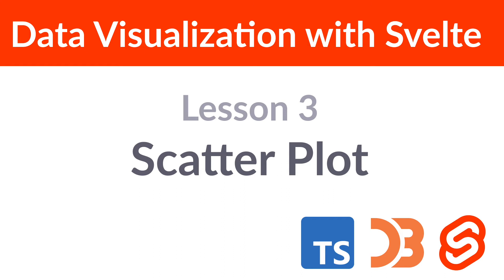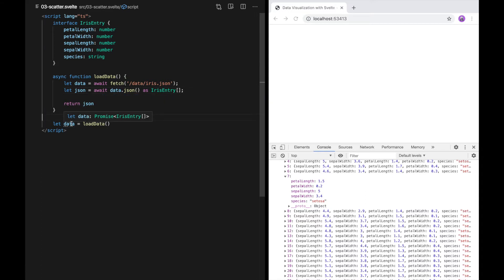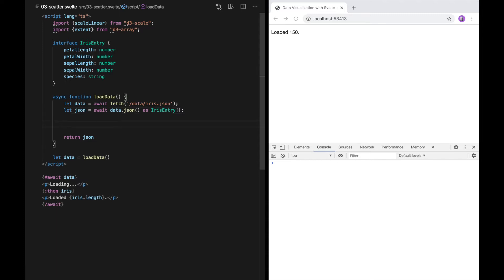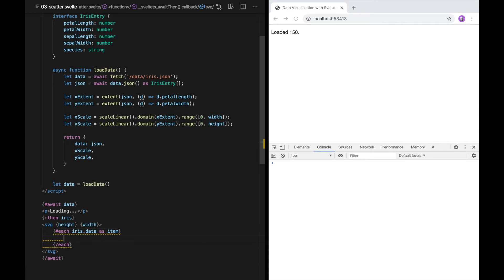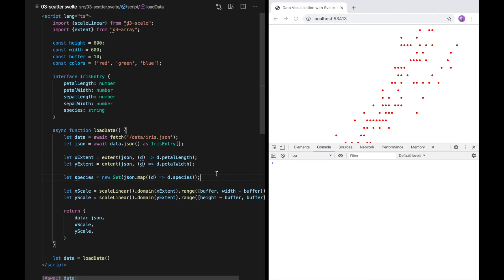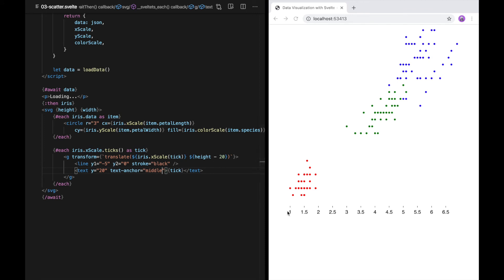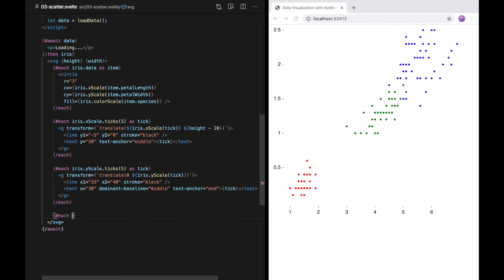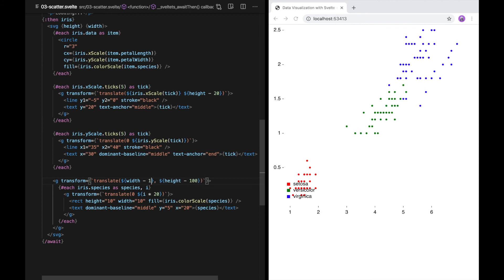Data Visualization with Svelte — Lesson 3: Scatter Plot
A short course on data visualization with Svelte. This video shows how to create a scatter plot, using Svelte in tandem with D3.